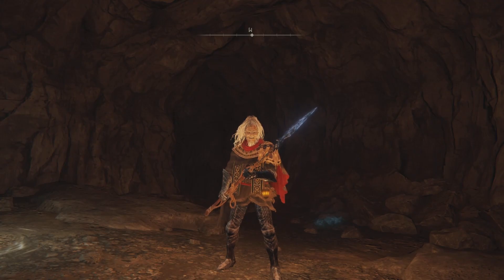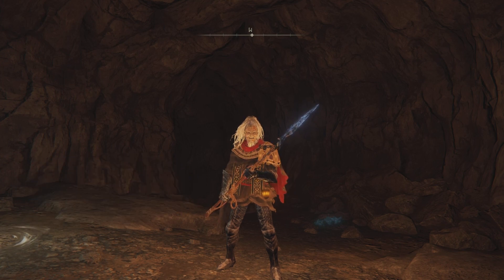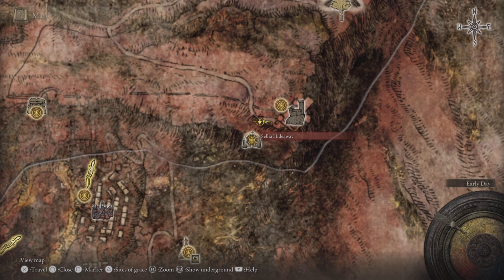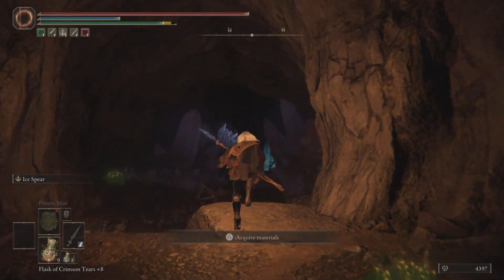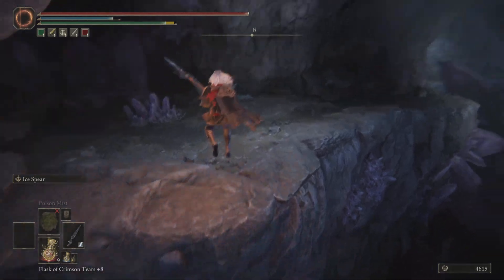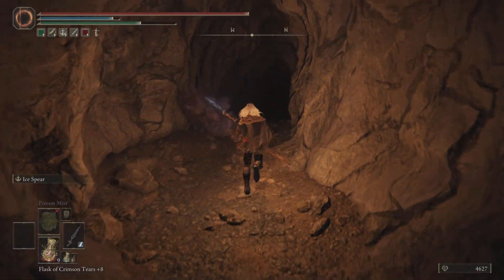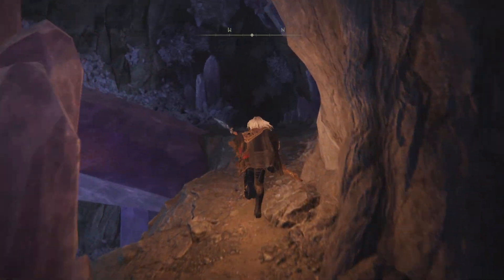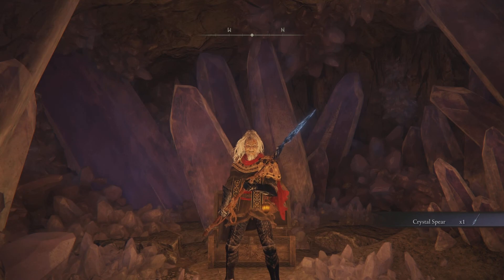ELDEN RING - Secret Weapon Hidden Behind an Illusory Wall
In this video we shall be checking out a secret.

It’s a weapon hidden behind an illusory wall in the Sellia hideaway cave.

Just in case you missed it. It’s always a nice surprise to find out about something you might have missed or weren’t aware of.